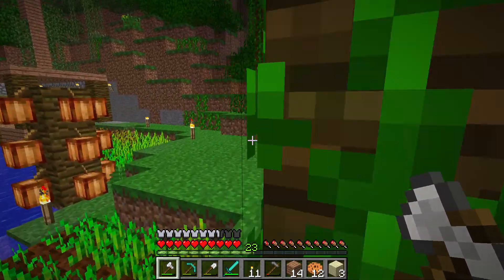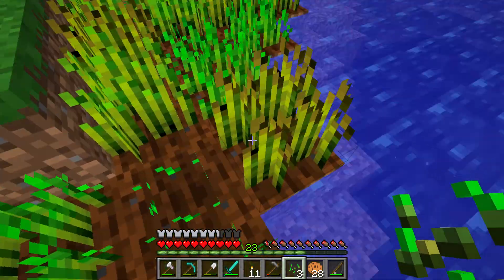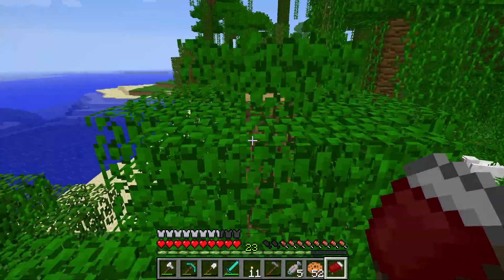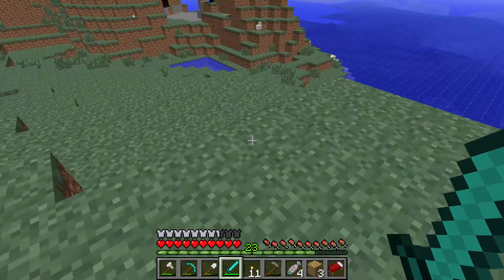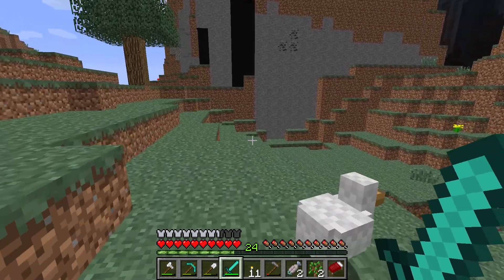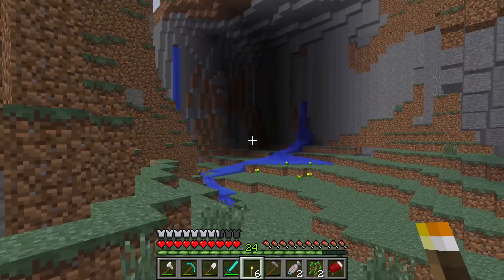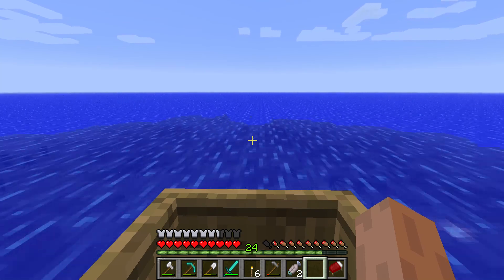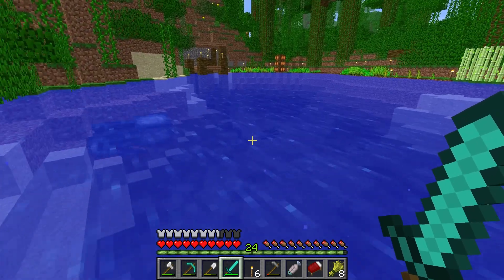The School Before Old School - Episode 4